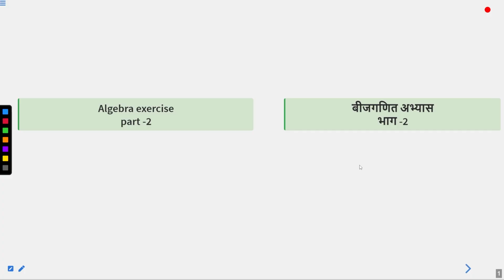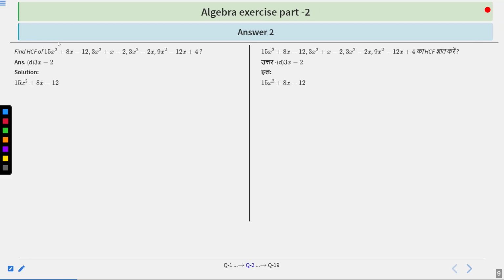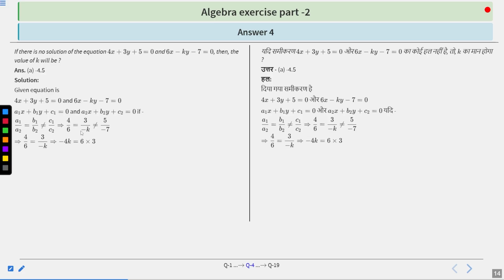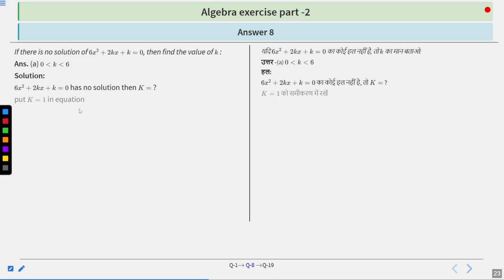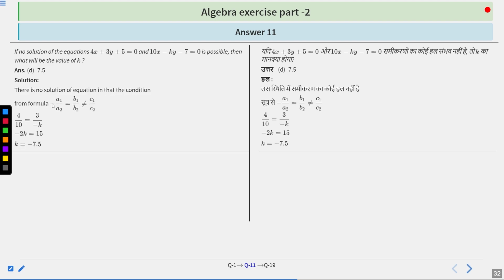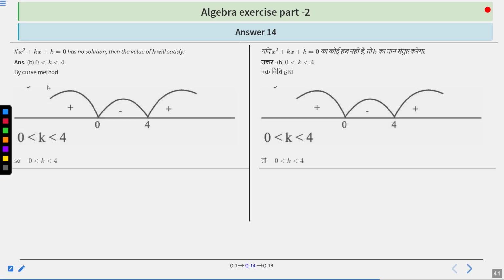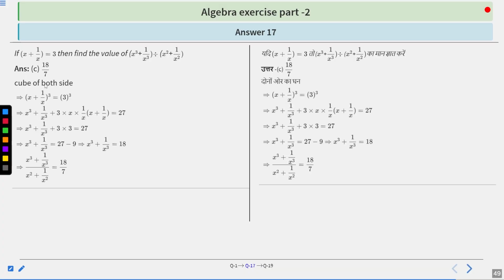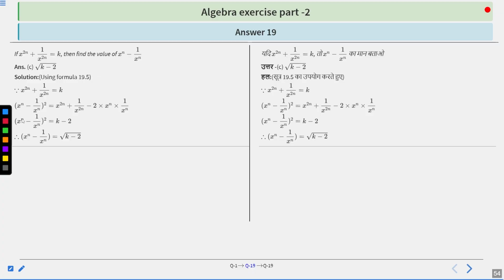Algebra Exercise Part 2